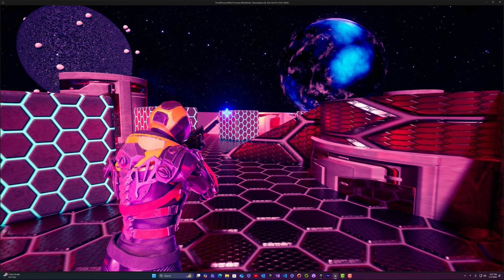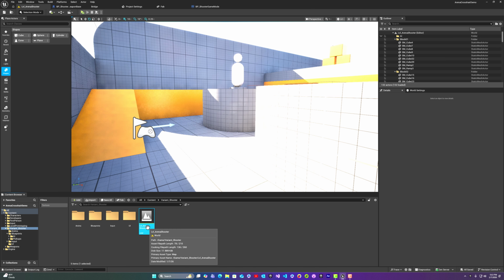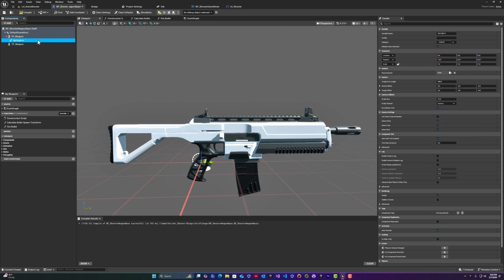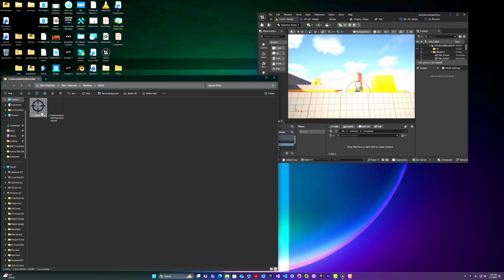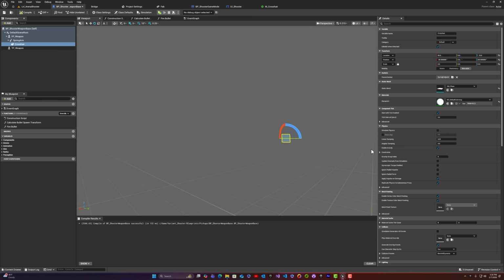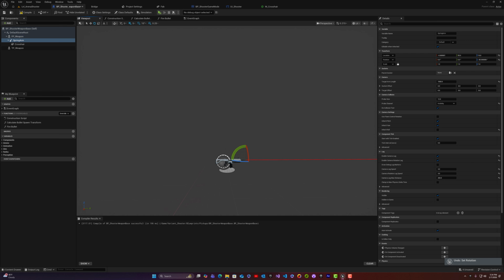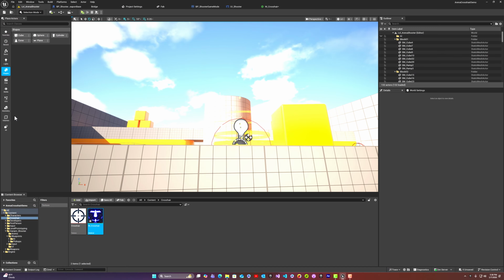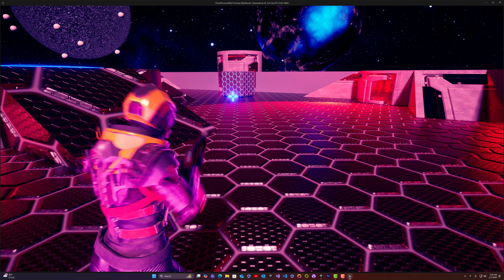Unreal Engine 3D Crosshair Trick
In this tutorial you'll learn how to make a perfect 3D crosshair without using widgets. You're going to want to learn this!